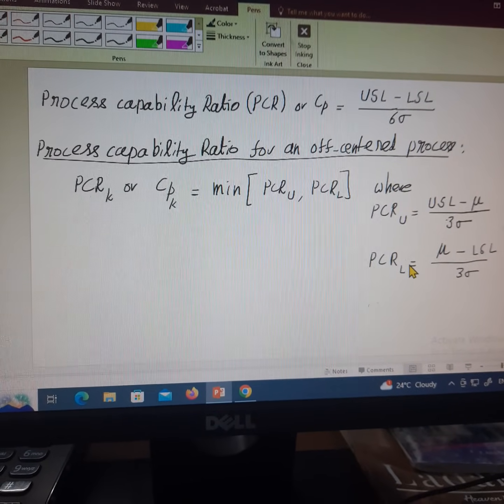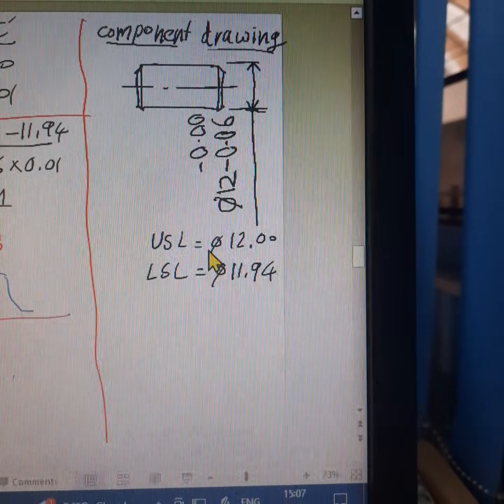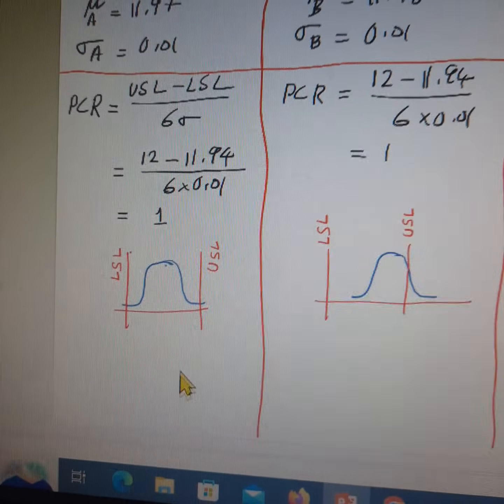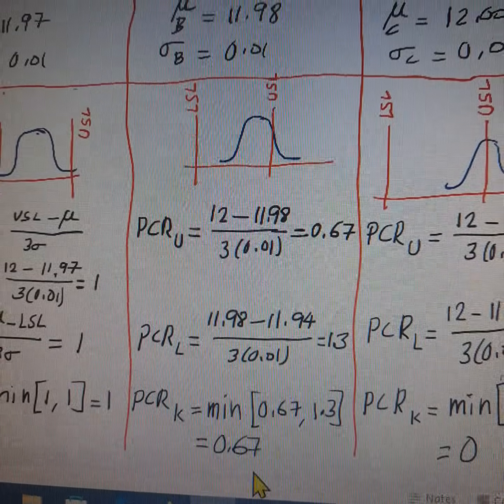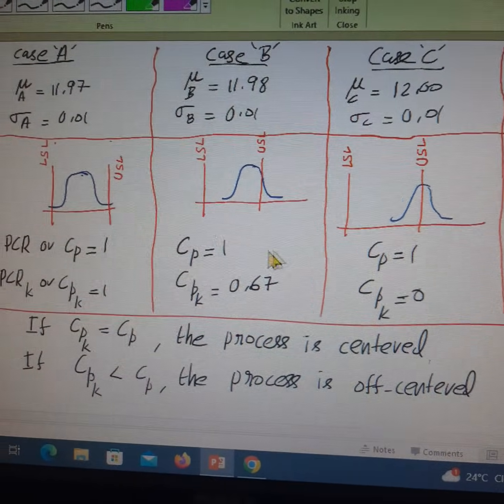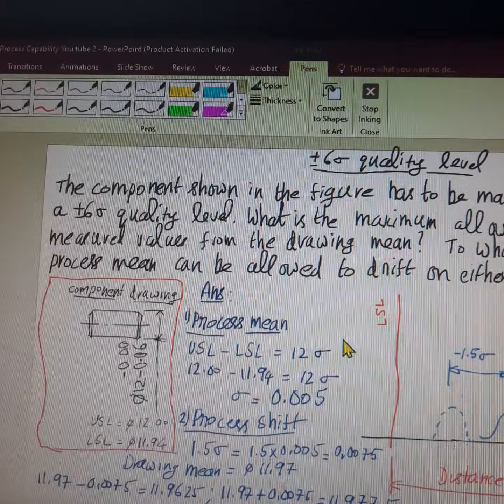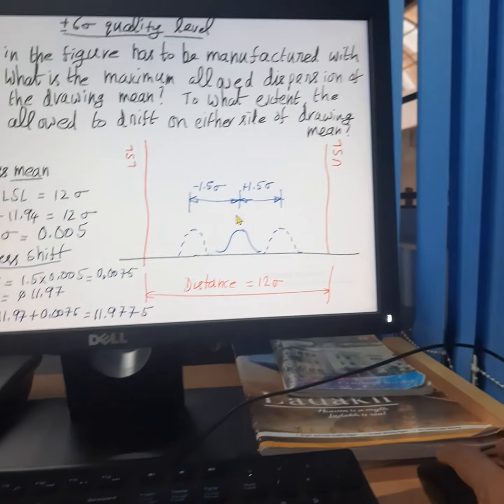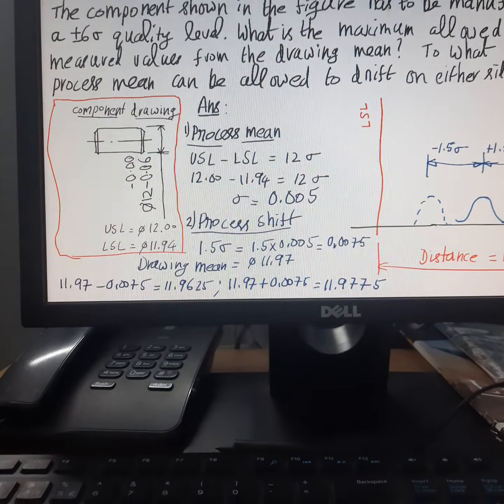Process Capability Analysis - 2